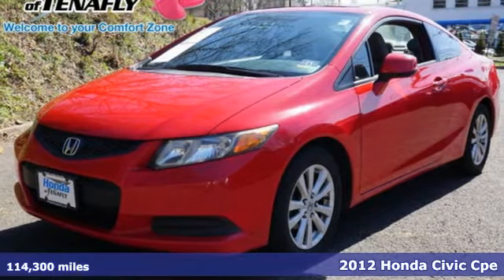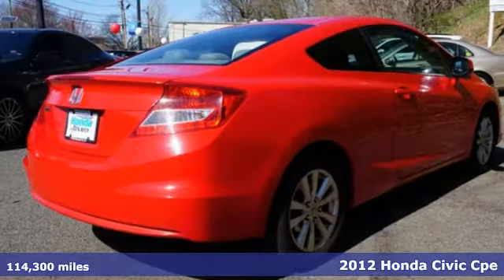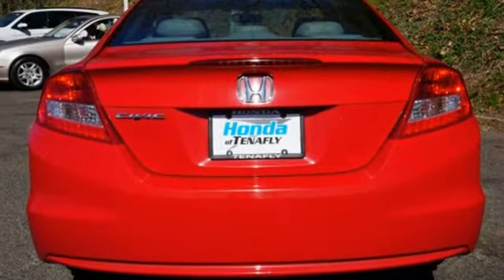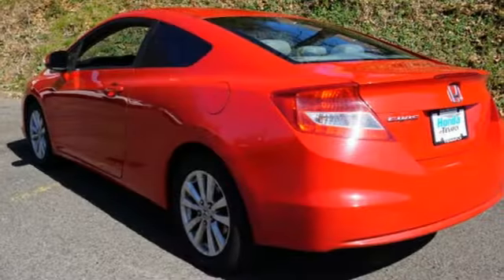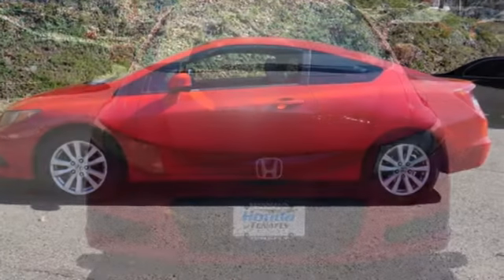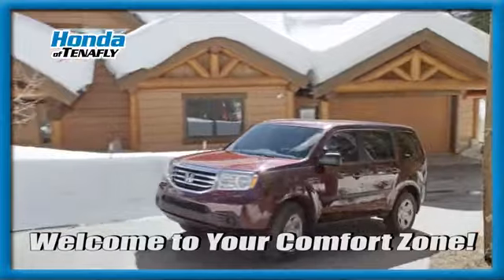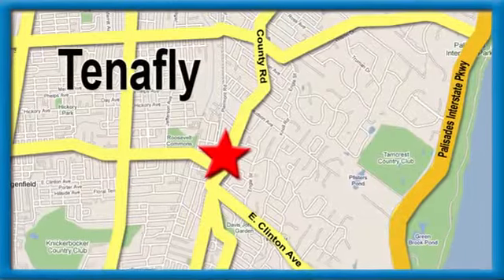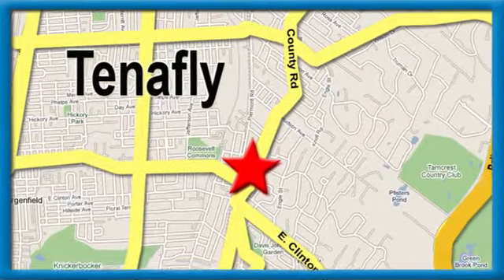Used 2012 Honda Civic Teaneck Englewood, NJ 61786A - SOLD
Year: 2012
Make: Honda
Model: Civic
Trim: EX
Engine: 1.8L I4 SOHC 16V i-VTEC
Transmission: 5-Speed Automatic
Color: Red
Interior: Gray
Mileage: 114300
Stock #: 61786A
VIN: 2HGFG3B8XCH555226
Priced below KBB Fair Purchase Price! Clean CARFAX. TEST DRIVE AT HOME! WE WILL BRING THE CAR TO YOU! within 15 miles, THIS VEHICLE IS SOLD COSMETICALLY AND MECHANICALLY AS IS, Gray Cloth. Red FWD 2012 Honda Civic EX 1.8L I4 SOHC 16V i-VTEC Type your sentence here.brbrbrHonda of Tenafly is New Jersey's First Honda dealership established in 1971. Family owned and operated for 48 years, we proudly serve all of New Jersey, New York, Connecticut, Pennsylvania and the entire world. * WE FINANCE * WE SHIP WORLDWIDE * Not all pre-owned vehicles come with 2 keys. Expect pre-owned vehicles to have minor nicks, chips. All prices plus tax, title, lic, and $699 documentary fee. Pre-owned internet prices exclude $895 Pre-delivery Service Inspection Fee.

Address:
28 County Road